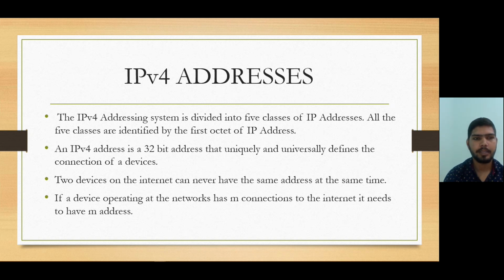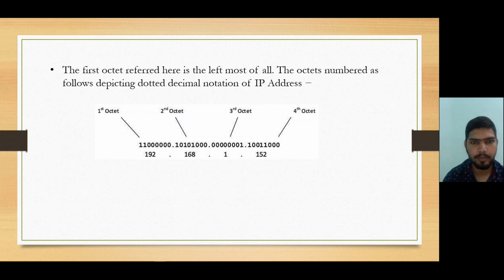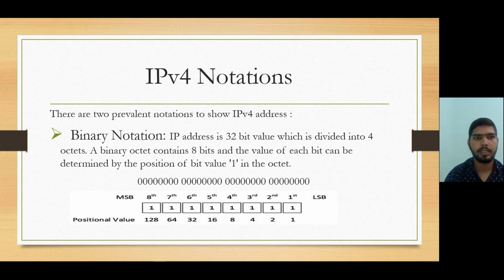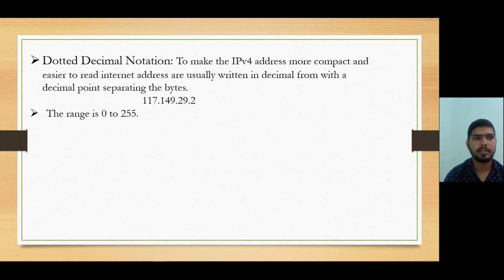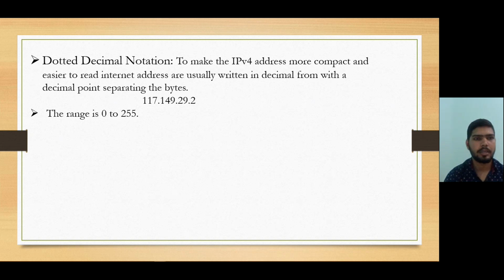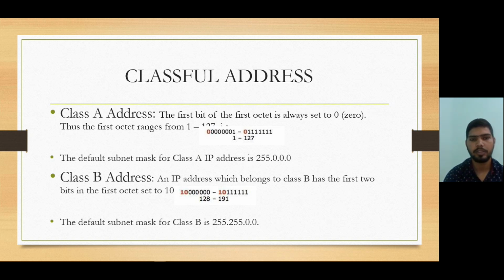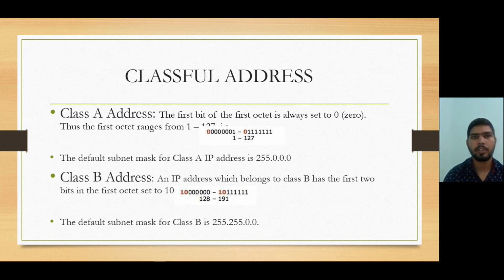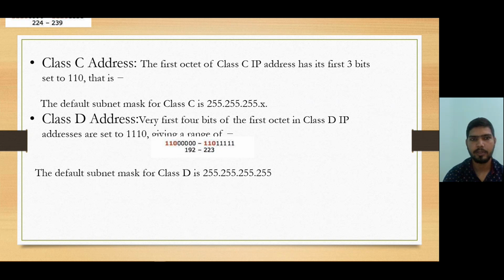IPv4 Address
The IPv4 address is a 32-bit number that uniquely identifies a network interface on a machine. An IPv4 address is typically written in decimal digits, formatted as four 8-bit fields that are separated by periods. Each 8-bit field represents a byte of the IPv4 address.